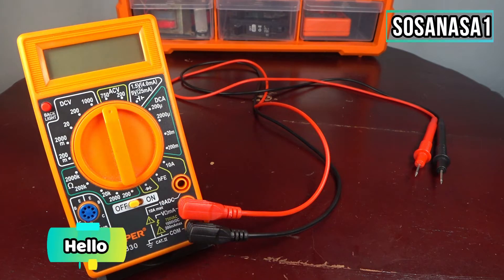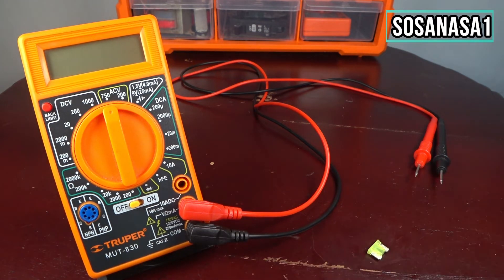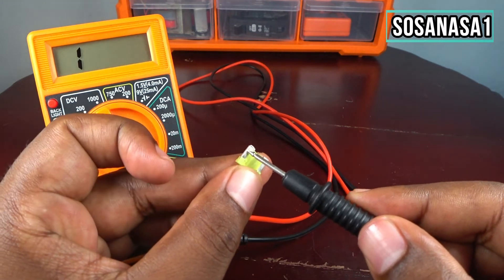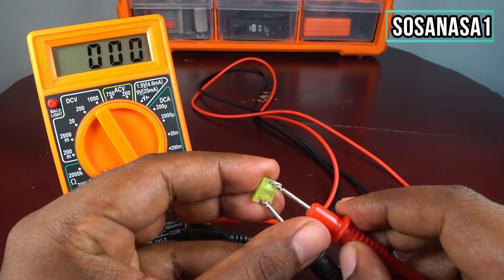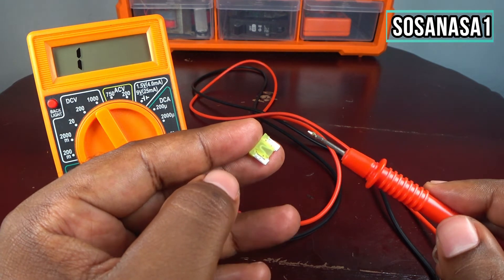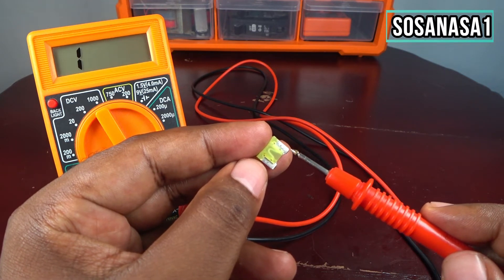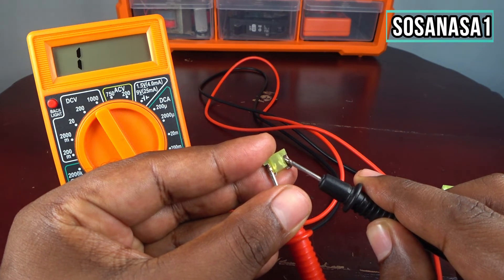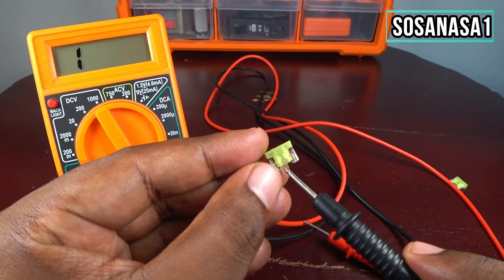How to Check For Bad Car Fuses With A Digital Multimeter / Tester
now let`s to test this car fuses.